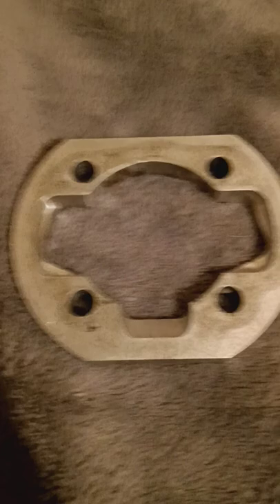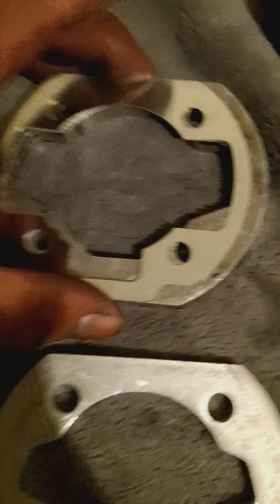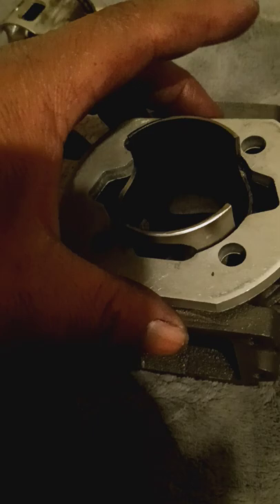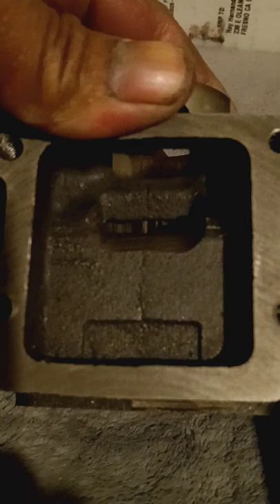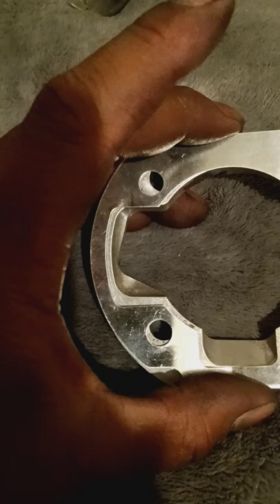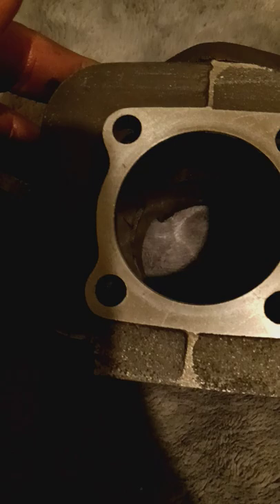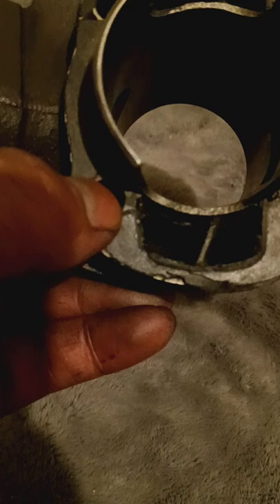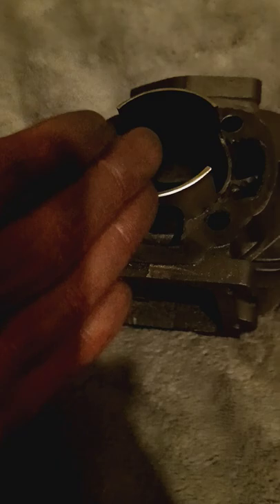minarelli 40mm short rod crank china motorized bike meets moped